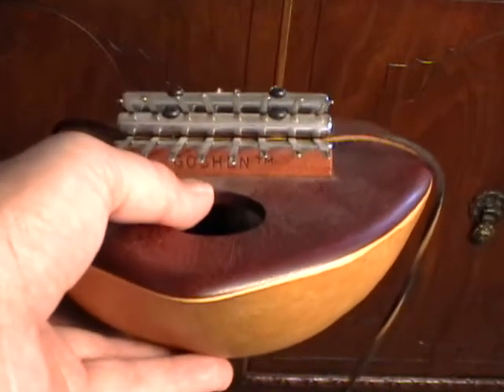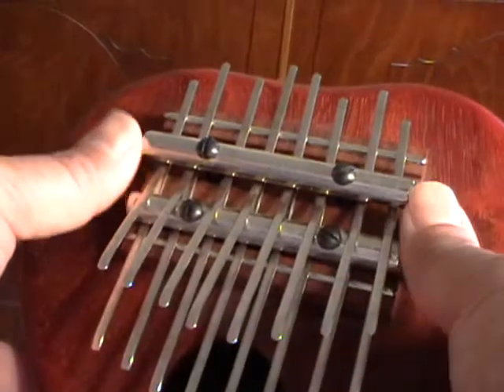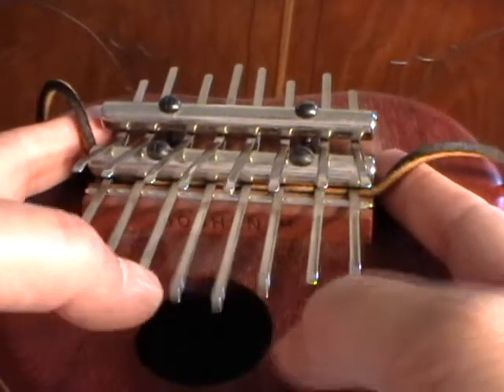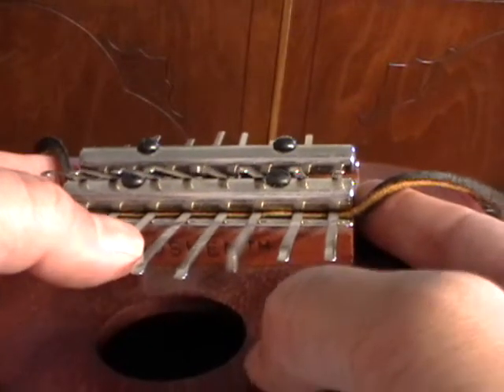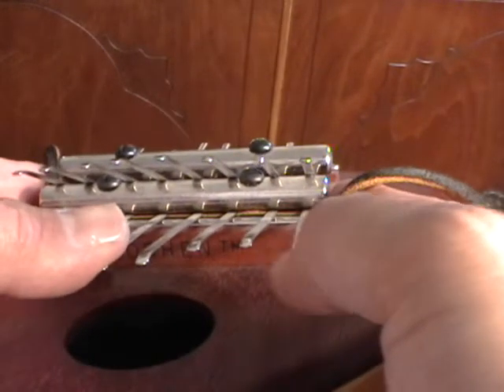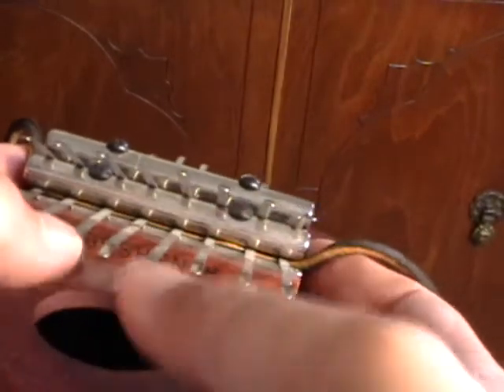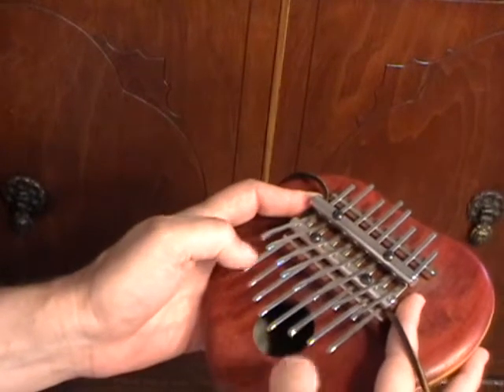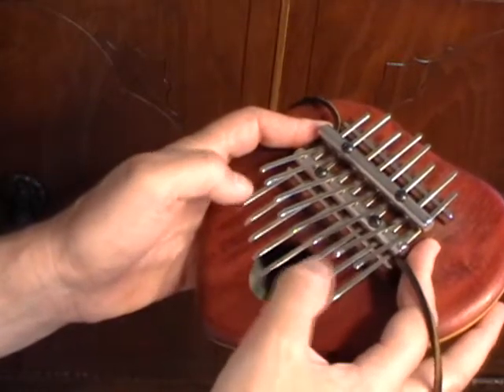GoshenDoubelBridge Instructional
Introducing the Goshen Double Bridge kalimba - this video shows how the
two bridges' tunings are related - at least for the factory tuning.  Also, a little
bit of physics from the sympathetic vibrations of the similarly-tuned tines,
and some beating between the tines.